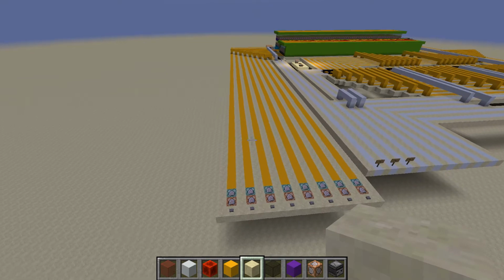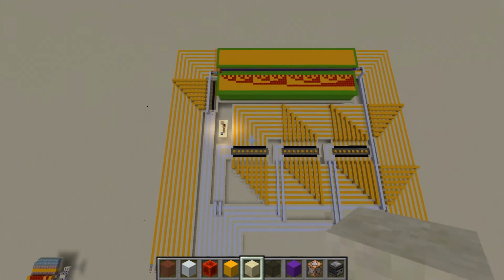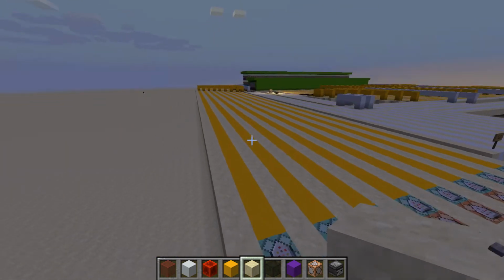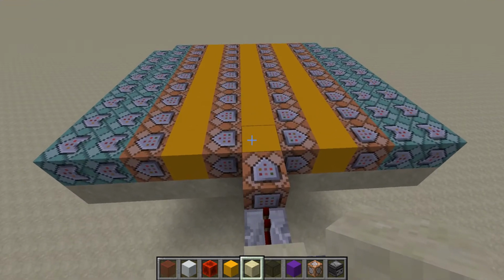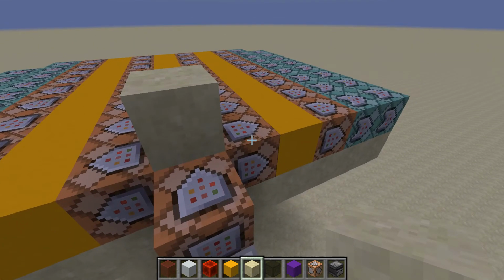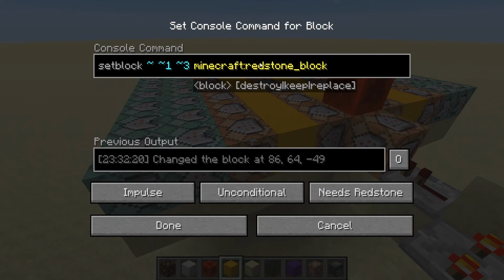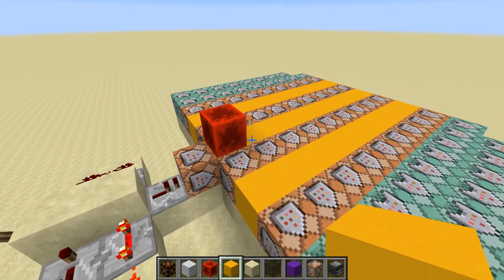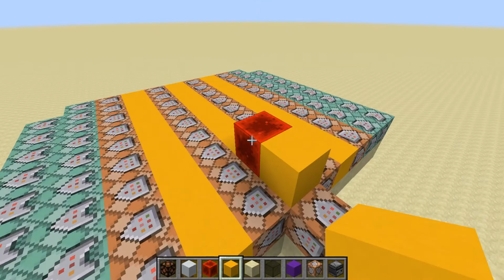Minecraft 1.13 Binary Counter with Command Blocks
Hi everyone! 20min video showcasing my new attempt at a CPU and also the main part, which is to explain how to make a binary counter using command blocks in version 1.13. Hope you enjoy!